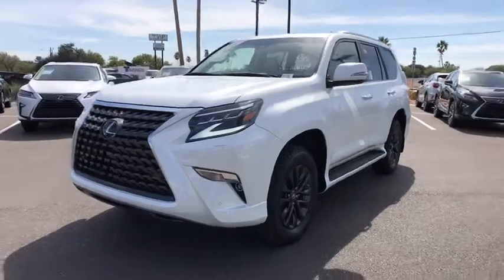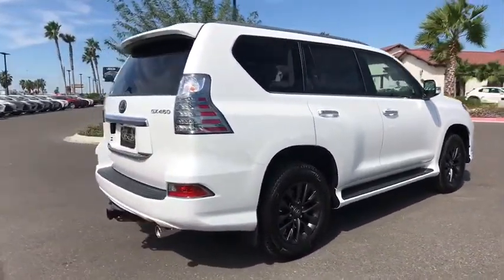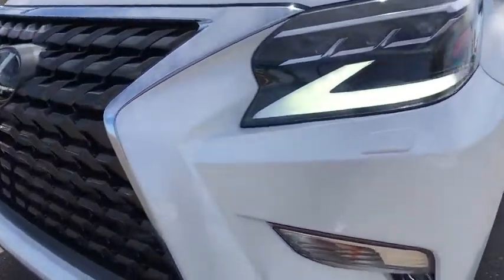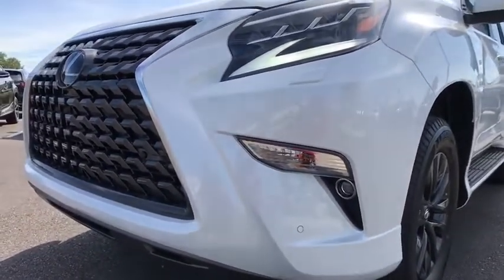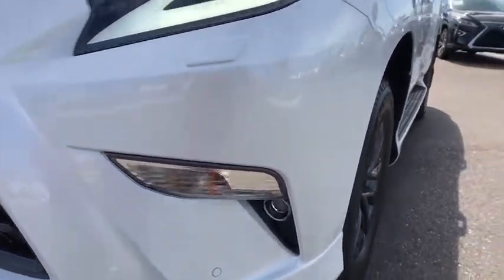2020 Lexus GX McAllen, Corpus Christi, Brownsville, Harlingen and Laredo, TX 4R242889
STARFIRE New 2020 Lexus GX available in McAllen Texas at North Park Lexus Rio Grande Valley. Servicing the Corpus Christi, Brownsville, Harlingen and Laredo, TX area.
2020 Lexus GX GX 460 Premium - Stock#: 4R242889 - VIN#: JTJAM7BXXL5242889

: NAV, Sunroof, 3rd Row Seat, Heated Leather Seats, Alloy Wheels, Back-Up Camera, Rear Air. WHY BUY FROM US: North Park Lexus Rio Grande Valley is the premier luxury dealership in San Juan, Texas with a vast selection of new Lexus and top of the line preowned vehicles for sale. Visit our one-of-a-kind Lexus dealership near McAllen and experience amazing.